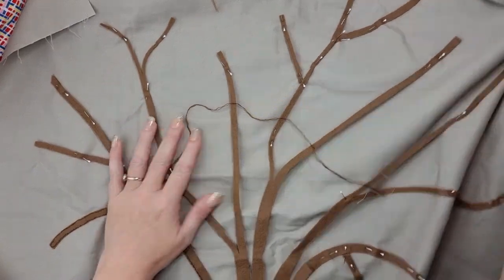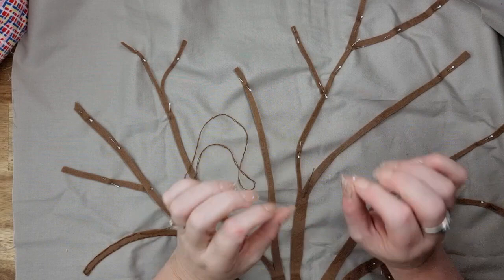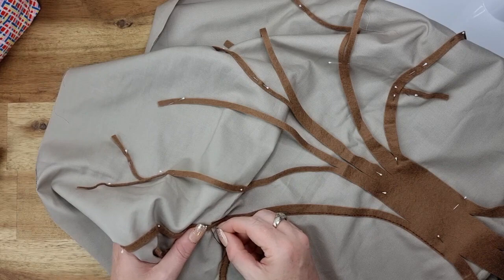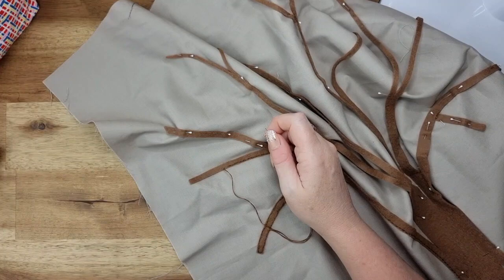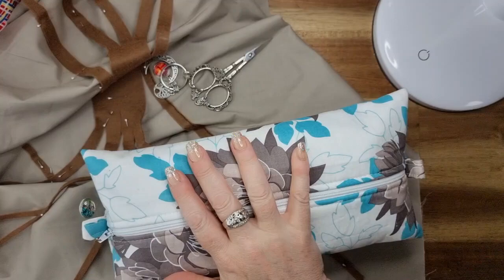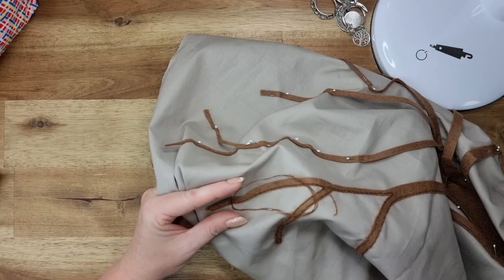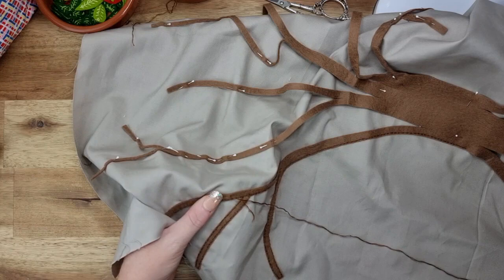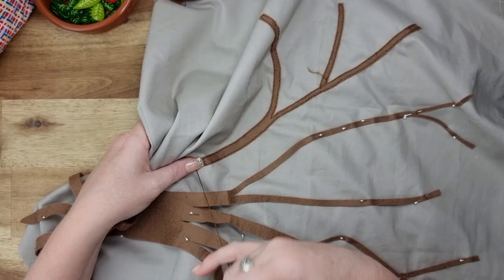DDs Slow Stitching Saturday Vlog #8 | Wool felt Applique Part 5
Hi and welcome to Darvanalee Designs Studio, aka DDs. Today's DDs Slow Stitching Saturday Vlog #8| Wool felt Applique   ...Sew, let's get started.

Wool Felt Inspiration Pinterest Board.

My favourite Sewing Notions and Supplies:

Designer of the Birdsville Cushion Wendy Williams -buy the pattern

Wool Felt - Autumn/Fall colours
Wool Felt - Earth Tones
Wool Felt - Spring Colours
DMC + Cosmo Floss Australia contact Nicole via Darvanalee Designs Studio Instagram or Facebook.
Embroidery Needles
Chenille Needles
Sashiko - Needles
Embroidery Floss
Embroidery Scissors
Kia Scissors
Hummingbird needle threader
Teflon Applique Sheet
Ironing pad
Some of my Other Favourite notions and supplies:

Here at DDs, we love and see what you make on the channel. You can share your creations with a creative and supportive community on our Facebook group you can join here.